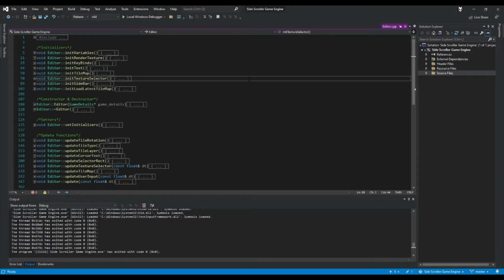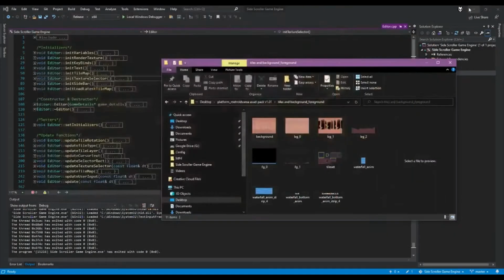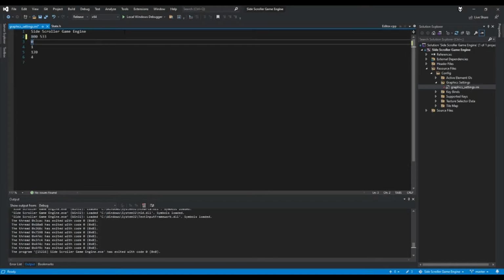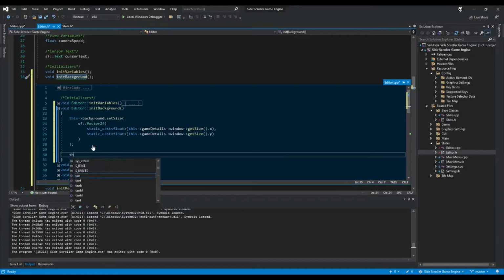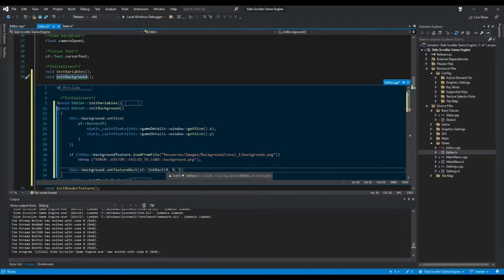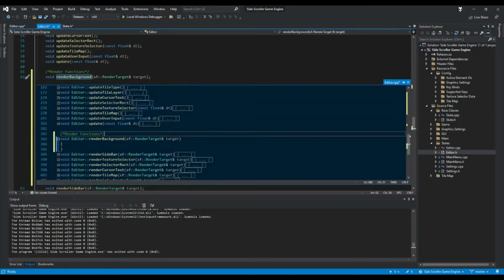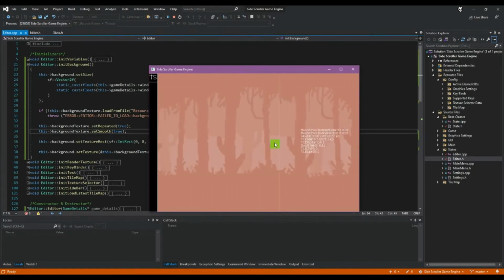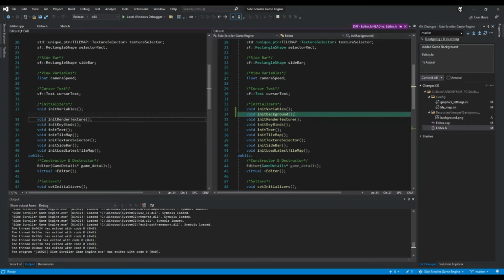#20 Implementing the Background